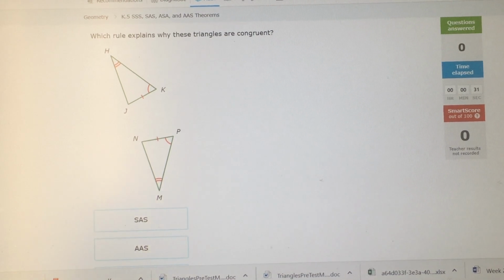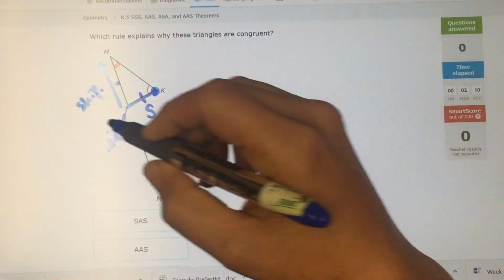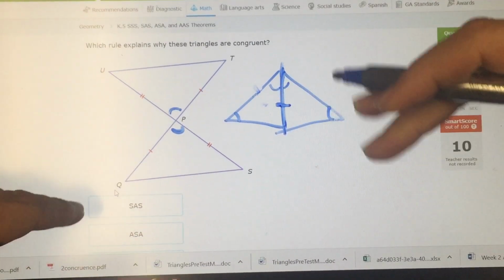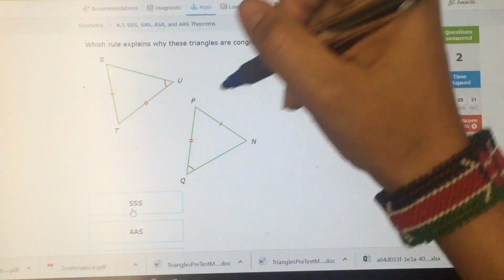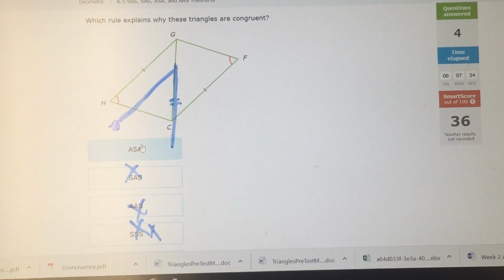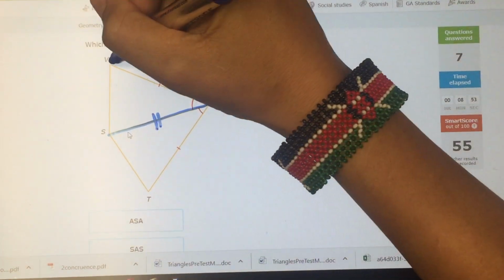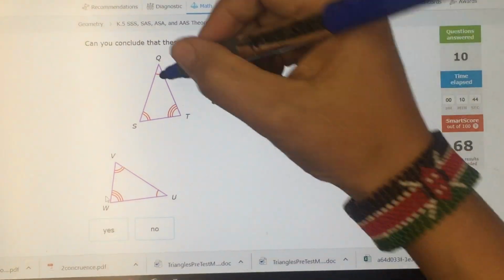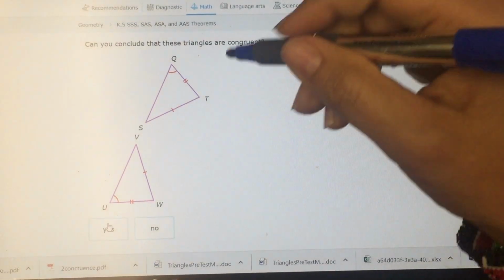IXL K 5 SSS, SAS, ASA, and AAS Theorems